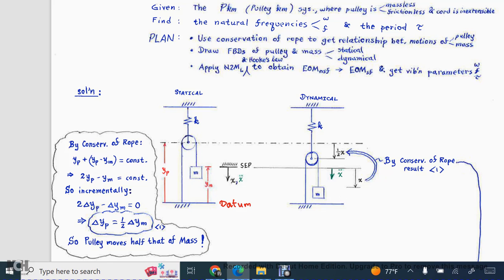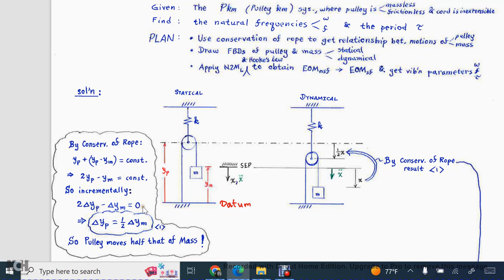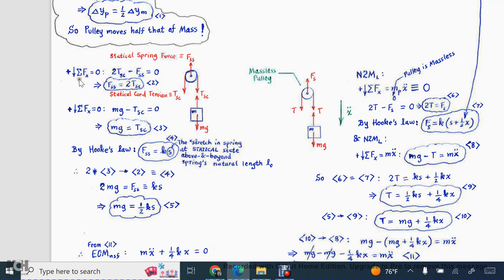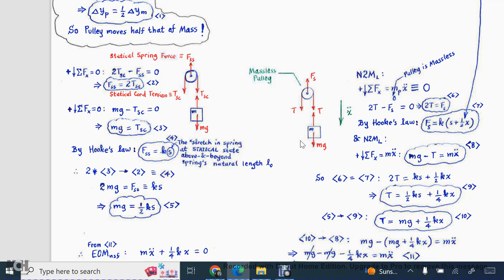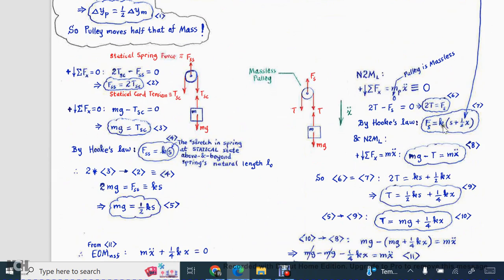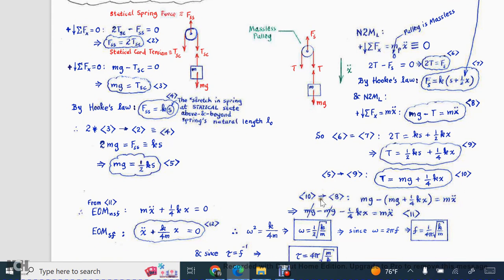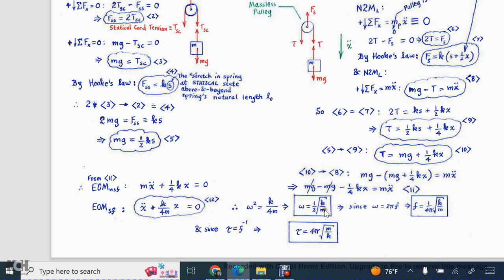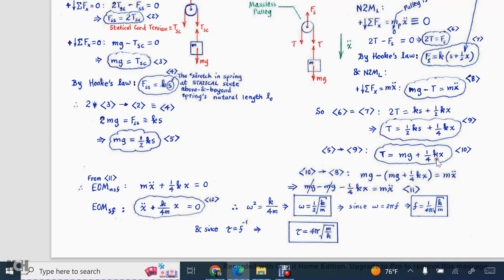Vibration Example of a Pulley Spring Mass System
A vibration example of a pulley spring mass system is illustrated to determine the frequencies as well as the period of oscillation. First the Conservation of Rope is employed to determine the relationship between the moving elements of the pulley and the mass. It turns out that the pulley moves by HALF as much! Next, we draw Free Body Diagrams (FBDs) -- both STATICALLY as well as DYNAMICALLY -- of the pulley and mass to obtain the necessary force relations using the net force being ZERO statically, and also using Newton's 2nd Law of Motion in its linear form (N2M_L) dynamically, coupled with Hooke's law. Doing so leads us to the Equation of Motion (EOM) both in its "non-standard form" (nsf) as well as "standard form" (sf). The coefficient in the EOM in front of the variable x term IS the square of the omega (i.e. square of the natural circular frequency of the oscillating mass), and so the other vibratory parameters of "f" (i.e. the natural LINEAR FREQUENCY) and the "tau" (i.e. the PERIOD) follow easily once the omega is found.